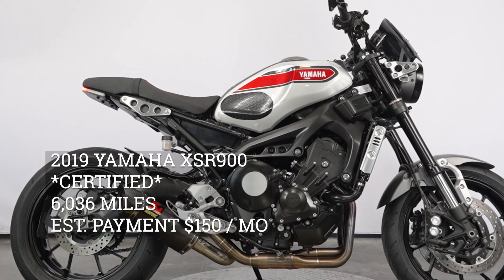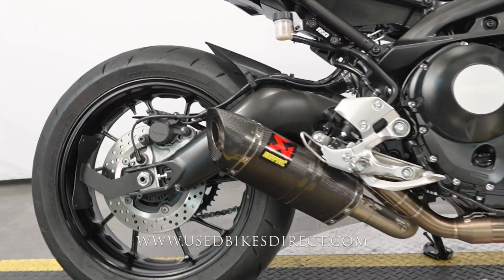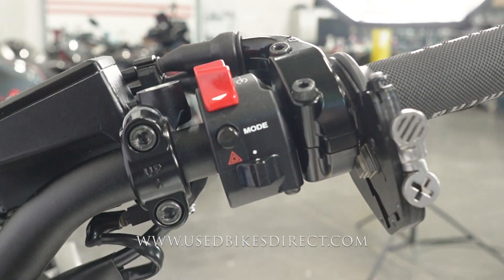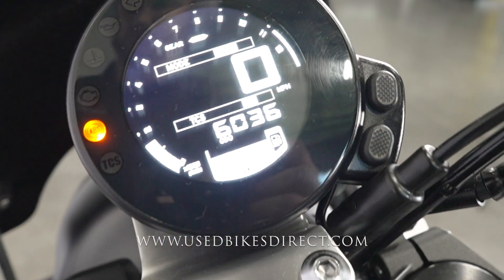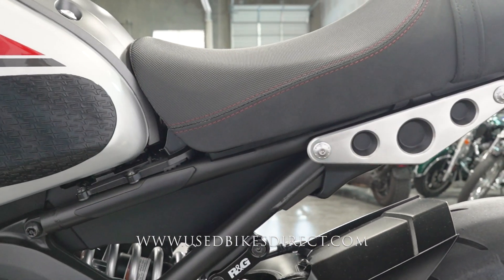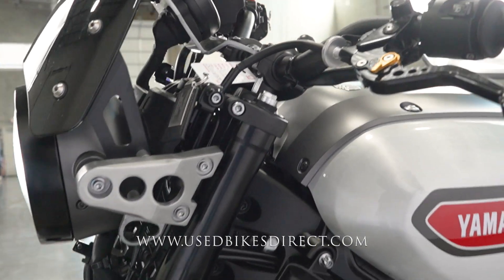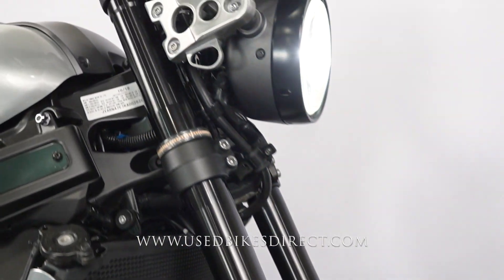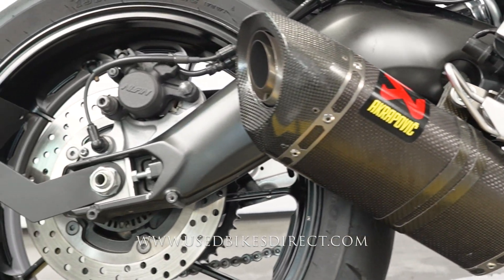2019 Yamaha XSR900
2019 Yamaha XSR900.  Stock # 002628
CERTIFIED
6,036 Miles

Social:  @usedbikesdirect